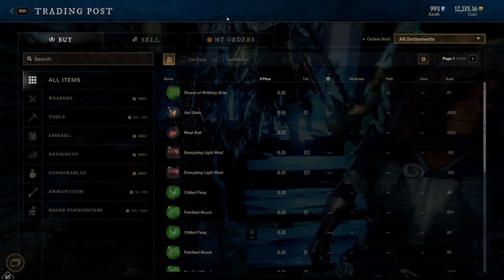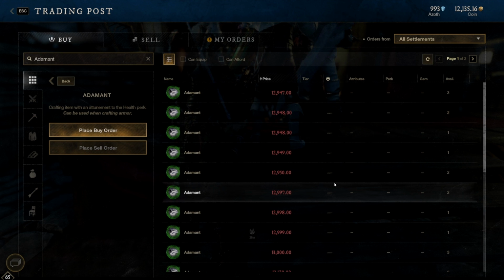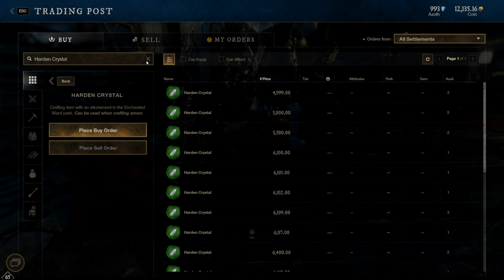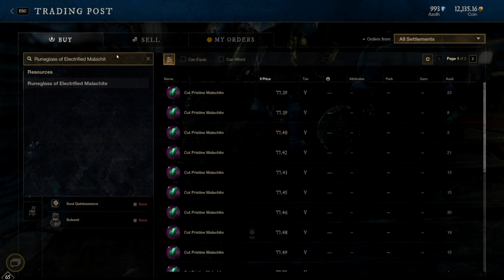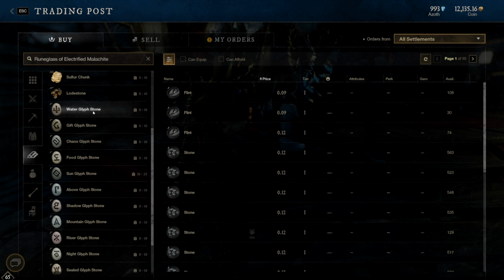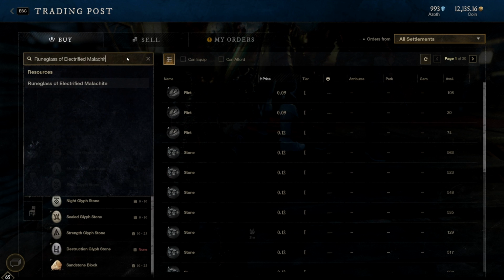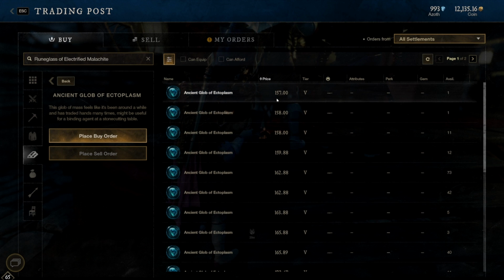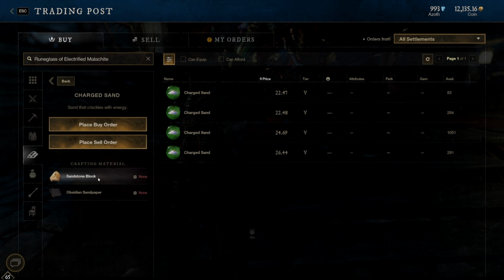Making gold in Season 4 - New World [Season 4]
With the start of every new season typically comes new opportunities to make some gold. I'm excited to see where the market goes as the meta shifts and more balance changes come with the new artifacts.

Intro/Outro Tunes by: Silver Shadow